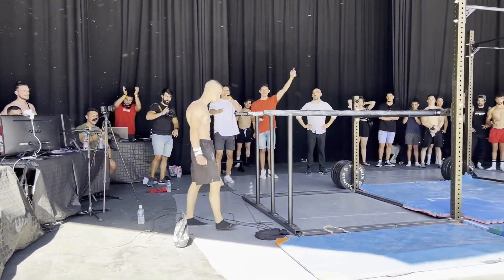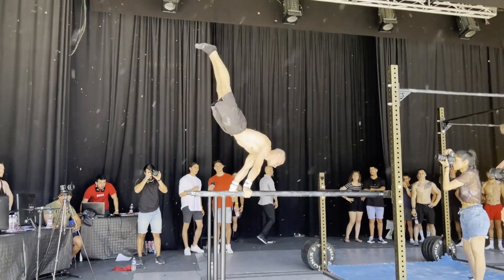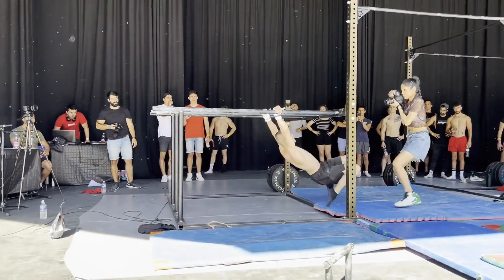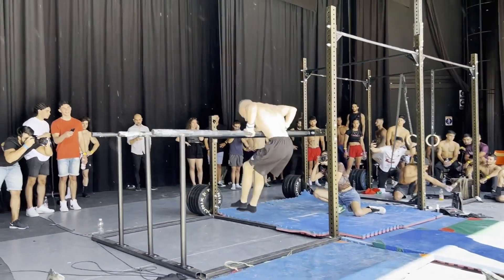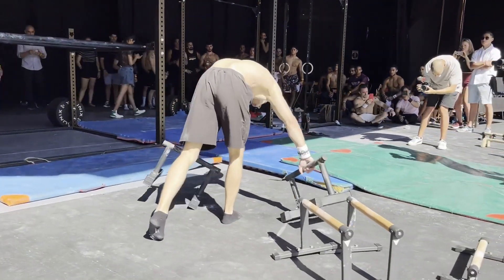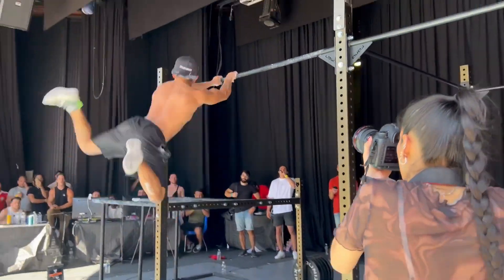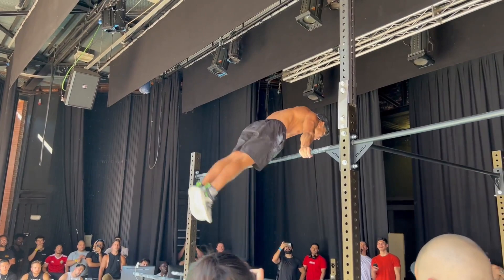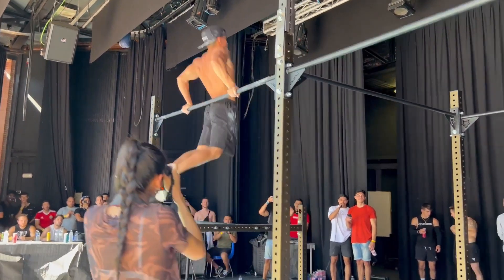Daniel Hristov vs Tony Gaste / SWUB 4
Daniel Hristov VS Tony Gaste in street workout ultimate battles